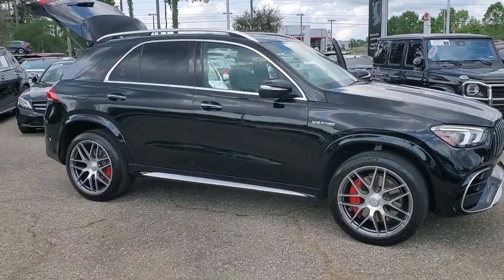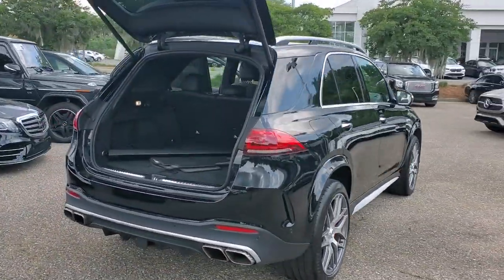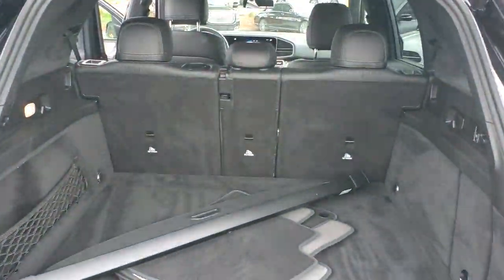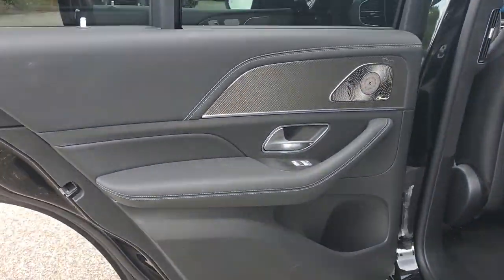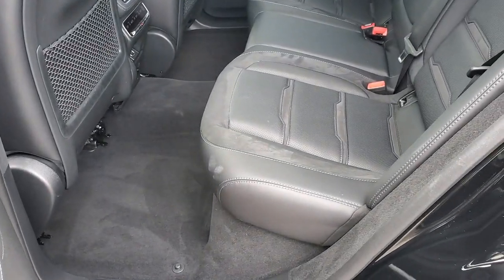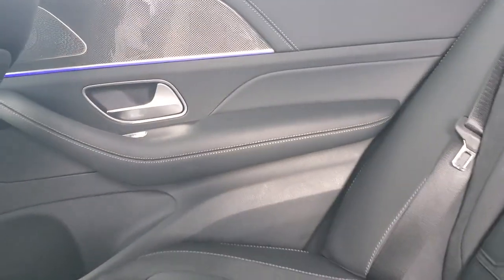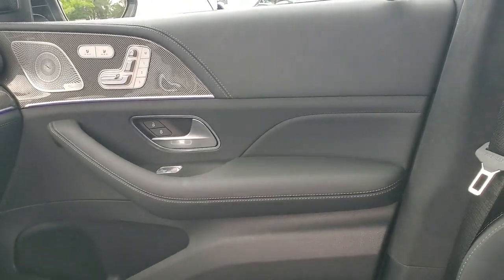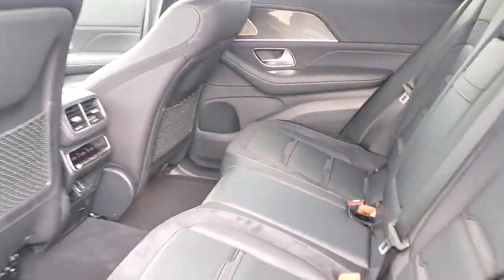2022 Mercedes-Benz GLE Tallahassee, Panama City, Marianna, Valdosta, GA, Midway, FL 20M1528A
Black Used 2022 Mercedes-Benz GLE GLE 63 S AMG available in Tallahassee, Florida at Capital BMW. Servicing the Panama City, Marianna, Valdosta, GA, Midway, FL area.
2022 Mercedes-Benz GLE GLE 63 S AMG - Stock#: 20M1528A

Capital BMW
3701 W. Tennessee St

This AWESOME One-Owner GLE 63 S is loaded with sooo many additional features like; Panorama Sunroof 22 AMG Cross-Spoke Forged Alloy Wheels Multicontour Front Seats w/ Massage Function 4-Zone Climate Control Active Blind Spot Assist Active Brake Assist w/Cross-Traffic Function Active Distance Assist DISTRONIC Active Lane Change Assist Active Lane Keeping Assist Burmester High-End Surround Sound System Package Evasive Steering Assist Heated front seats Trailer Hitch and CERTIFIED means this vehicle is backed by Mercedes-Benz Certified Pre-Owned (CPO) Warranty. This warranty gives you a full year (and unlimited miles) beyond the 4 year/50000-mile Mercedes-Benz original Warranty. The MB Certified Program is designed to take all the guesswork out of buying your Mercedes  Every vehicle is inspected for safety performance and wear - only the best of the best get approved. Each vehicles CARFAX report is reviewed and we ensure that only genuine MB parts are used. Every Certified vehicle also has to be up-to-date with its maintenance history. Only Mercedes Certified and trained technicians inspect recondition and approved a vehicle for Mercedes certification. Its then when it rises to our standards does an used Mercedes become your Certified Pre-Owned Mercedes-Benz. brbrbrMercedes-Benz Certified Pre-Owned Details:brbr  * Limited Warranty: 12 Month/Unlimited Mile beginning after new car warranty expires or from certified purchase datebr  * Roadside Assistancebr  * Warranty Deductible: $0br  * Vehicle Historybr  * Includes Trip Interruption Reimbursement and 7 days/500 miles Exchange Privilegebr  * Transferable Warrantybr  * 165+ Point InspectionbrbrbrCARFAX One-Owner. All prices plus sales tax tag and titling and dealer service fee of $999.00 which represents cost and profits to the selling dealer for items such as cleaning inspecting adjusting new vehicles and preparing documents related to the sale.
Navigation system: MBUX|Burmester High-End Surround Sound System Package|Driver Assistance Package PLUS|13 Speakers|AM/FM radio: SiriusXM|Burmester High-End 3D Surround Sound System|Premium audio system: MBUX|Radio data system|Radio: MBUX 12.3 Media Display w/Touchscreen|Weather band radio|Air Conditioning|Automatic temperature control|Front dual zone A/C|Rear window defroster|Memory seat|Power driver seat|Power steering|Power windows|Remote keyless entry|Steering wheel memory|Steering wheel mounted audio controls|Adaptive suspension|Auto-leveling suspension|Four wheel independent suspension|Speed-sensing steering|Traction control|4-Wheel Disc Brakes|ABS brakes|Anti-whiplash front head restraints|Dual front impact airbags|Dual front side impact airbags|Emergency communication system: eCall Emergency System|Front anti-roll bar|Knee airbag|Low tire pressure warning|Occupant sensing airbag|Overhead airbag|Power adjustable front head restraints|Rear anti-roll bar|Panorama Sunroof|Power moonroof|Power Liftgate|Active Blind Spot Assist|Active Lane Keeping Assist|Brake assist|Electronic Stability Control|Exterior Parking Camera Rear|Auto High-beam Headlights|Delay-off headlights|Fully automatic headlights|Rear fog lights|Panic alarm|Security system|Active Distance Assist  DISTRONIC|Active Stop & Go Assist|Route-Based Speed Adaptation|Speed control|Auto-dimming door mirrors|Bumpers: body-color|Heated door mirrors|Power door mirrors|Roof rack: rails only|Spoiler|Turn signal indicator mirrors|Active Brake Assist w/Cross-Traffic Function|Active Emergency Stop Assist|Active Lane Change Assist|Active Speed Limit Assist|Active Steering Assist|Apple CarPlay/Android Auto|Auto tilt-away steering wheel|Auto-dimming Rear-View mirror|Compass|Driver door bin|Driver vanity mirror|Evasive Steering Assist|Front reading lights|Garage door transmitter: HomeLink|Genuine wood console insert|Genuine wood dashboard insert|Genuine wood door panel insert|Htd & Vent Power Front Seats w/Driver Memory|Illuminated entry|Nappa Leather Dashboard & Door Panels|Outside temperature display|Passenger vanity mirror|PRE-SAFE  PLUS Rear End Collision Protection|Rear reading lights|Rear seat center armrest|Sport steering wheel|Sun blinds|Tachometer|Telescoping steering wheel|Tilt steering wheel|Traffic Sign Assist|Trip computer|Exclusive Nappa Leather Upholstery|Front Bucket Seats|Front Center Armrest|Heated front seats|Power passenger seat|Split folding rear seat|Ventilated front seats|Passenger door bin|Trailer Hitch|21 AMG Twin 5-Spoke Wheels|Alloy wheels|Wheels: 22 AMG Cross-Spoke For